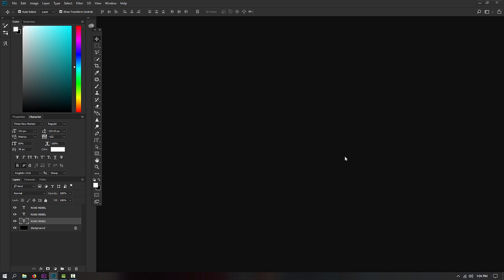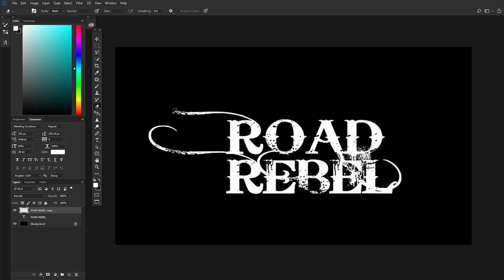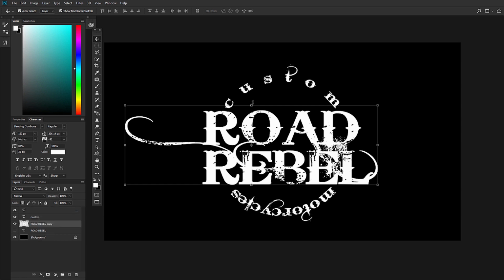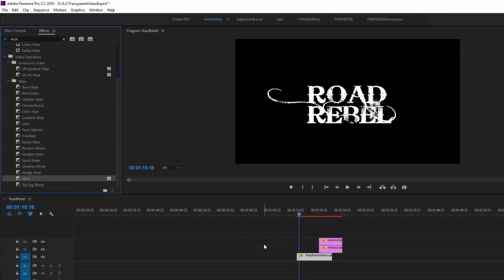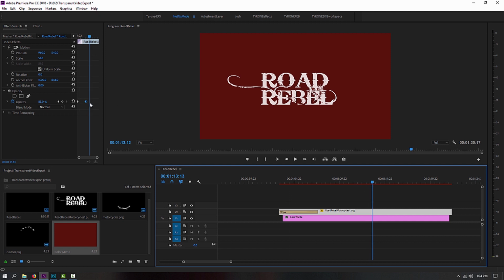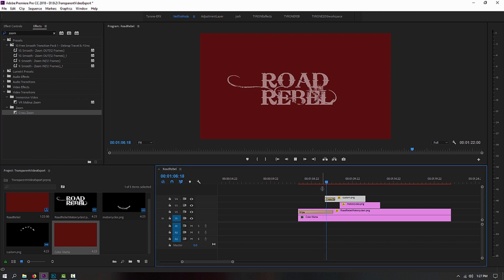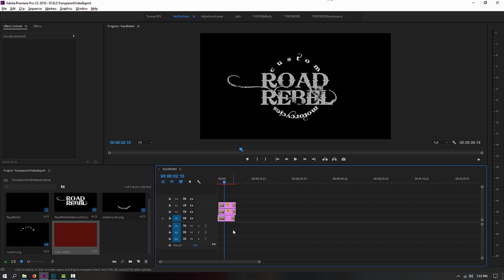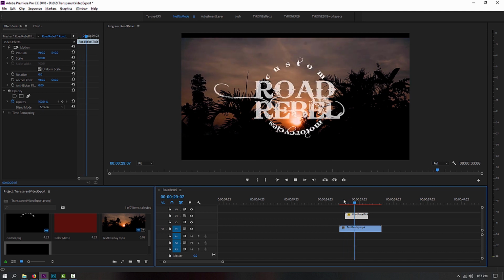Logo Animation in Adobe Premiere Pro CC